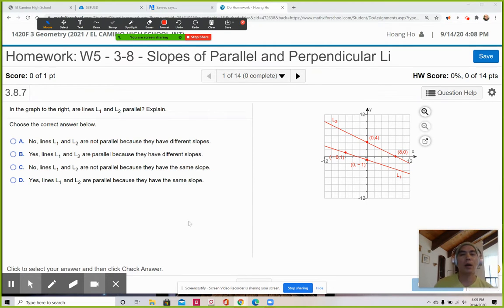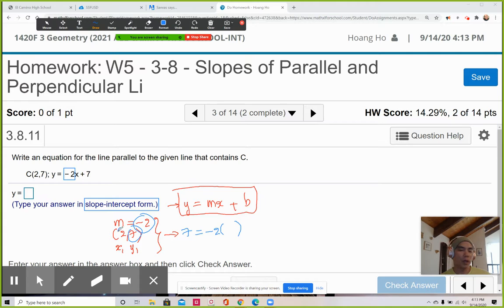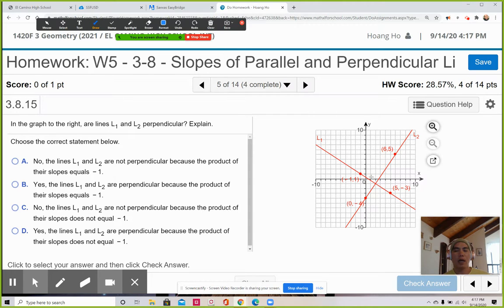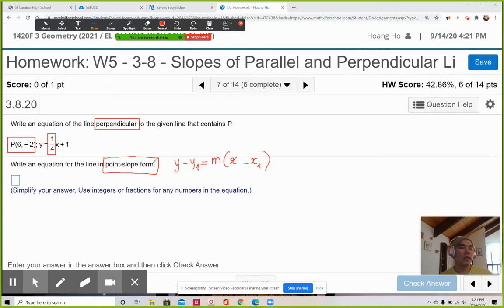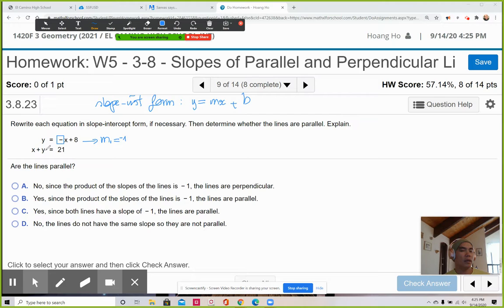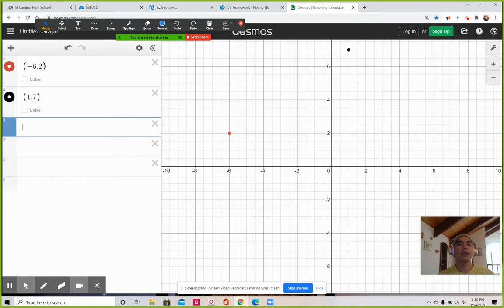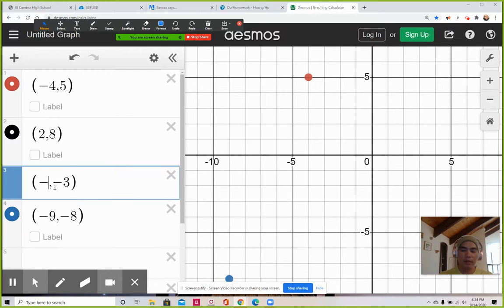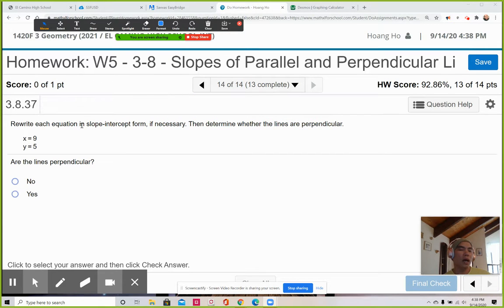Solution of 3-8 - Slopes of Parallel and Perpendicular Lines